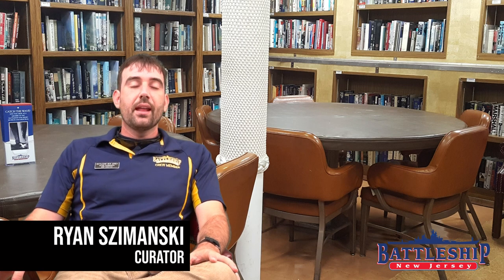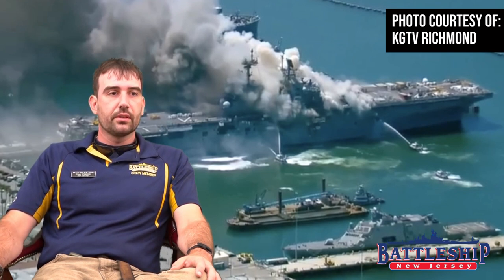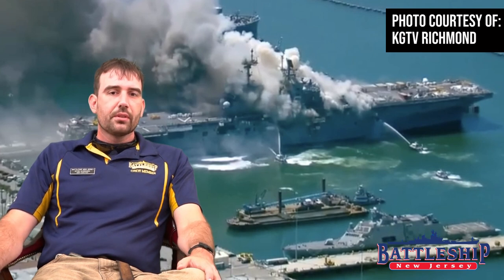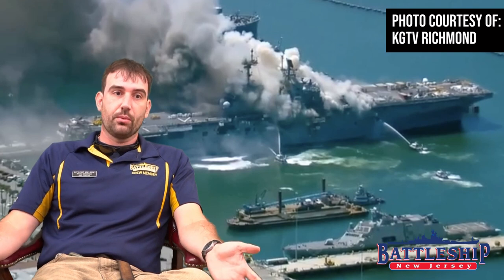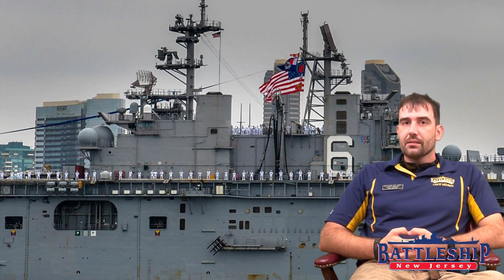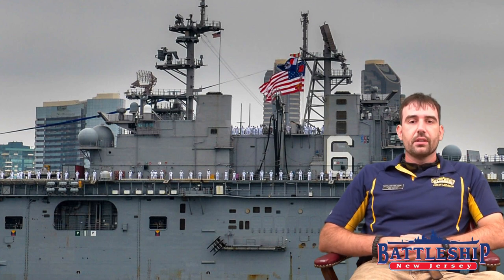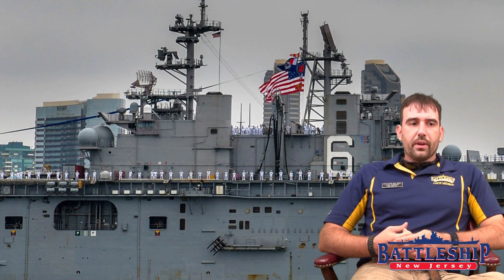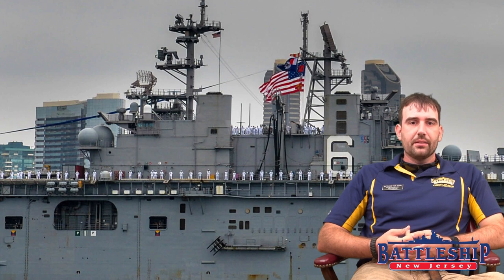Bonhomme Richard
This ship comparison video is looking at the Wasp-Class Amphibious Assault Ships, in particular the Bonhomme Richard. This video was inspired by the 12 July 2020 fire on board that vessel and our thoughts and prayers are with the crew and firefighters that as of this writing are still combating that fire.